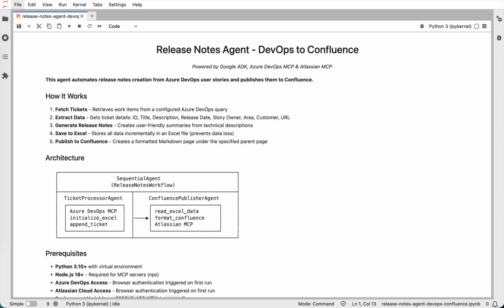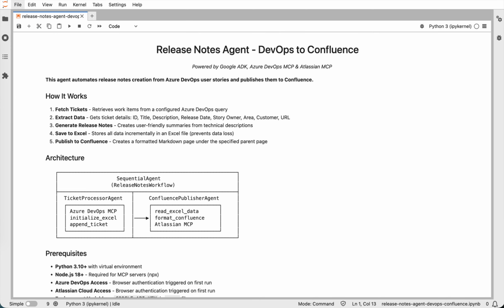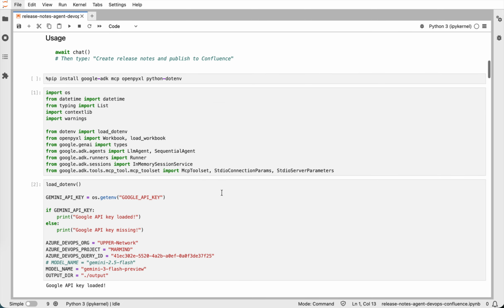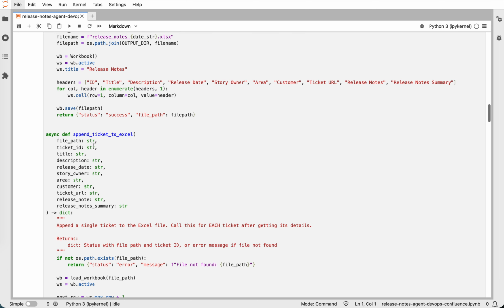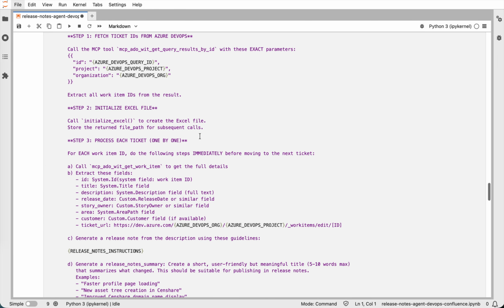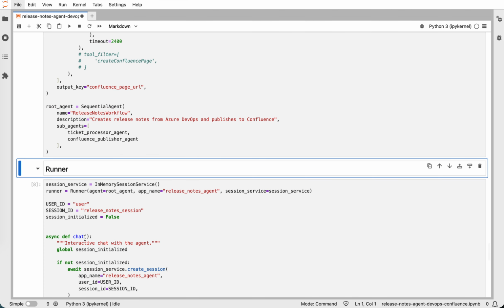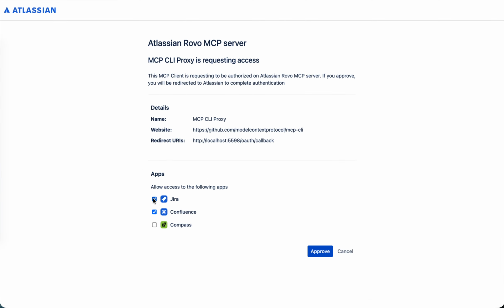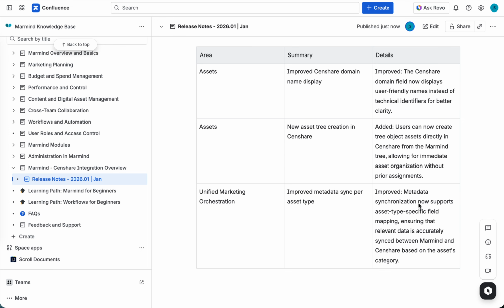How to Build an AI Agent to Automate Release Notes (Azure DevOps → Confluence, Google ADK + MCP)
Learn how to build an AI agent that automates release notes creation from Azure DevOps user stories and publishes them to Confluence. This hands-on tutorial uses Google ADK with Azure DevOps MCP and Atlassian MCP to connect your product management tools directly to your documentation platform. This approach can be adapted to other toolsets like Jira or GitHub Issues.

Nobody enjoys writing release notes. This agent does it for you. The result: a practical automation that eliminates tedious documentation work and lets your team focus on building.

⏱️ Timestamps:
0:00 Intro
0:54 Prerequisites & Preparation
2:55 Agent Walkthrough
8:27 Agent Live Demo